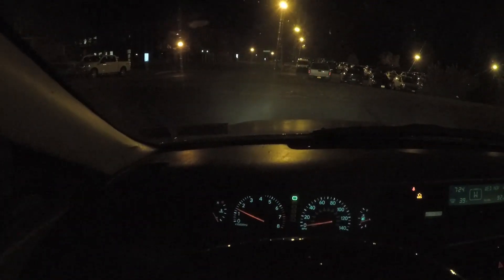Why the Nikon for Vlogs